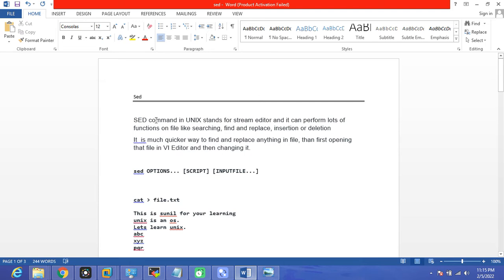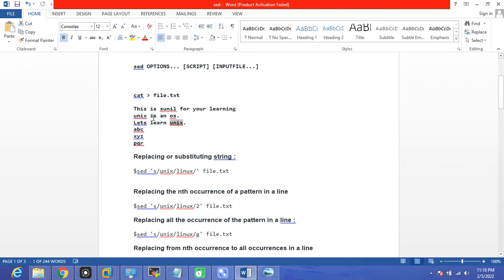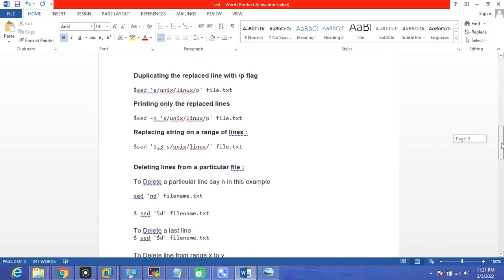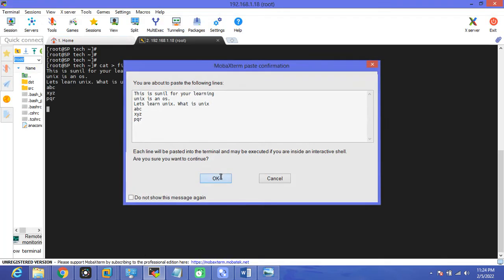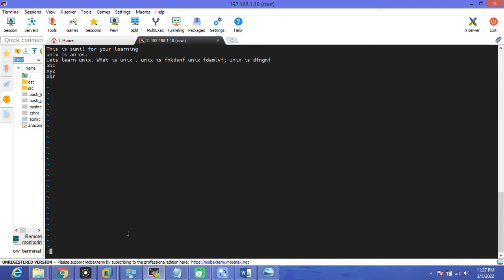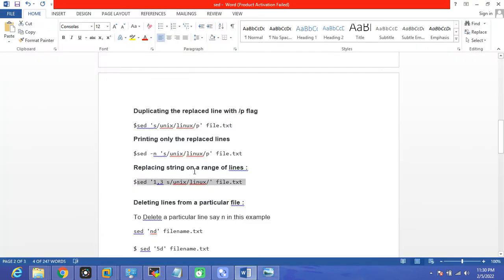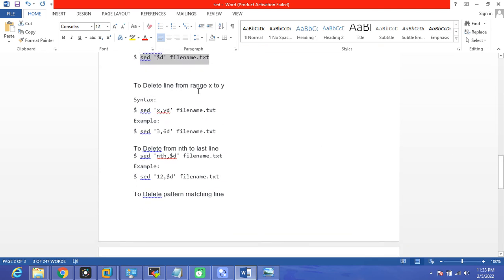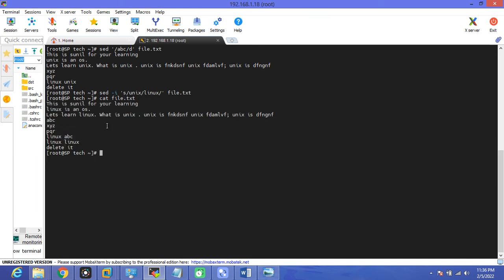Replace text using sed in Linux||How to use sed in Linux||Linux sed tutorial||examples of sed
This video is created for those who want to know and work in linux operating system .
Who can learn:
IT helpdesk
IT sysadmins
software tester
software developer
Devops
DBA

linux#devops cloudcomputing linuxforbeginners softwaretesting#softwaredevelopment